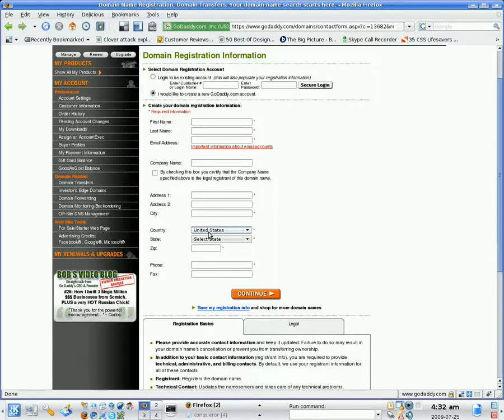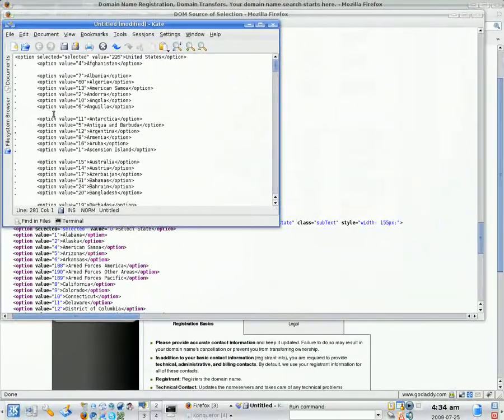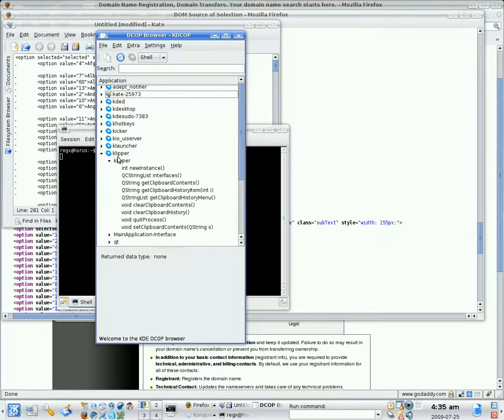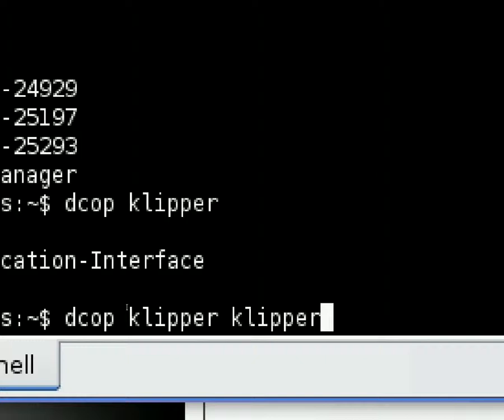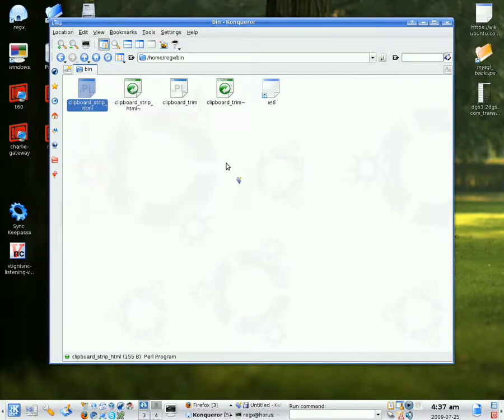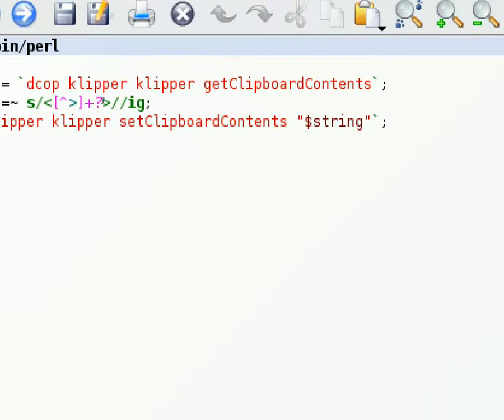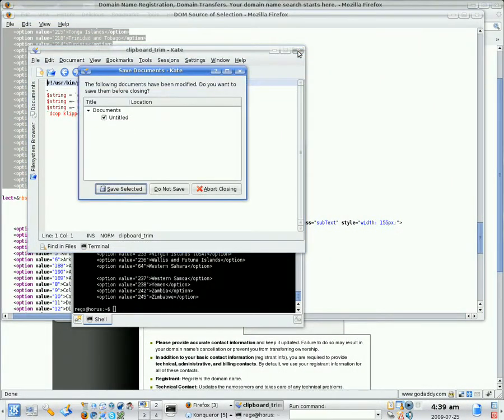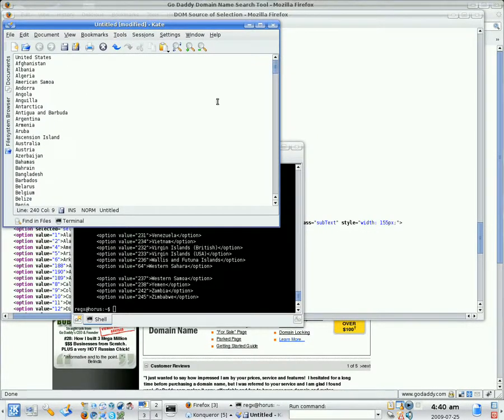kde automate using dcop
How to automate kde using dcop. In this tutorial I write a simple perl script using dcop to strip html and white-space from my clipboard.